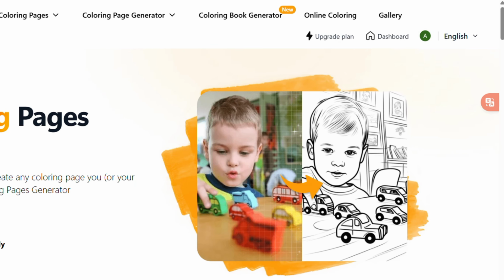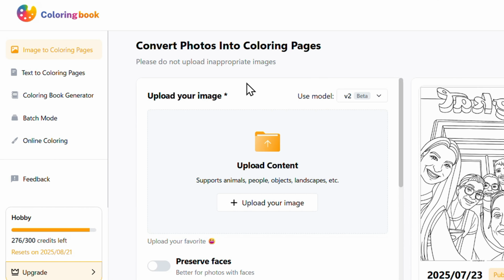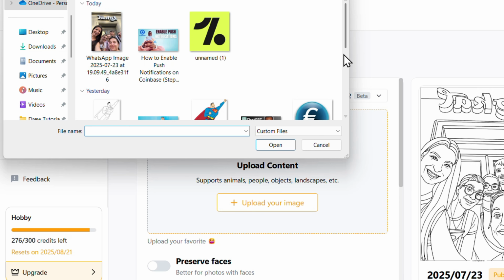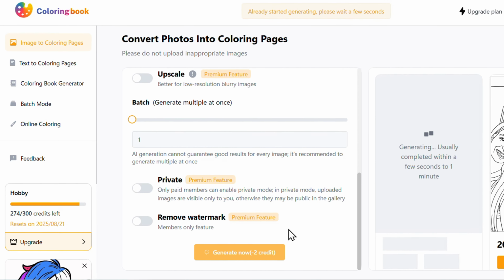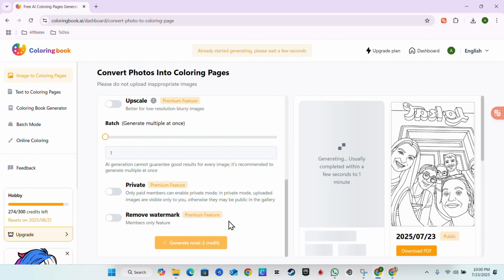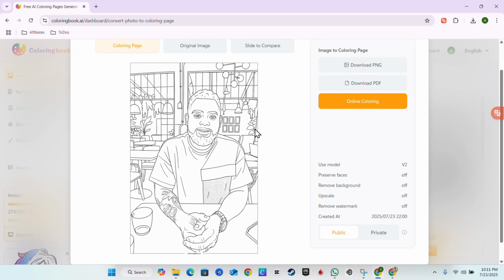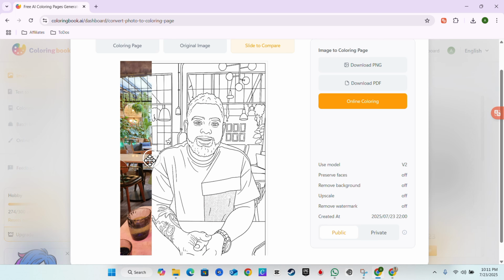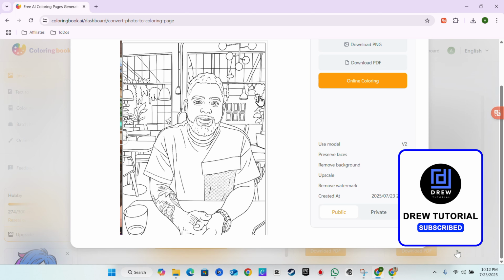Turn Your Photos into Coloring Pages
Want to transform your favorite photos into fun, printable coloring pages? 🎨🖍️ In this video, I’ll show you exactly how to use the Coloring Book app to turn any picture into a beautiful black-and-white coloring page.

Here’s what you’ll learn in this tutorial:
✅ How to upload and convert your photos into outlines
✅ Step-by-step guide to using the Coloring Book app
✅ How to customize your coloring pages for kids and adults
✅ Tips for saving, sharing, and printing your creations

Whether you’re creating coloring sheets for fun, relaxation, or even selling them on Etsy or Amazon KDP, this tutorial will help you get started right away. ✨

💬 Question: What photo will you turn into your first coloring page?